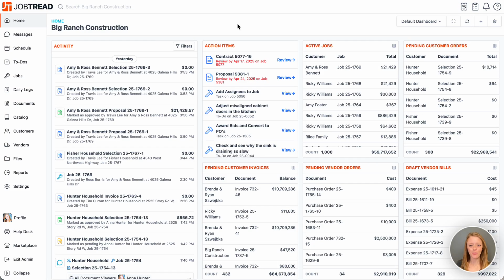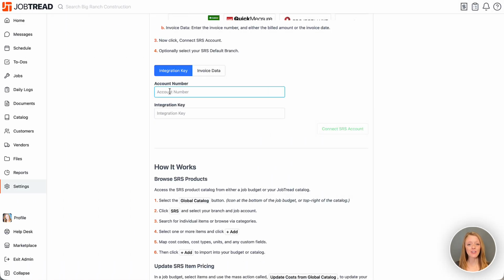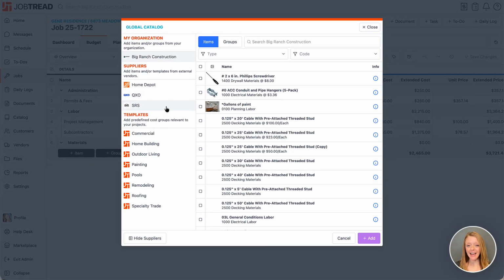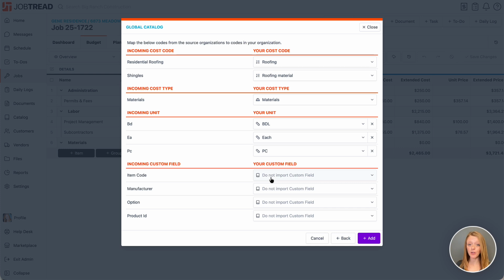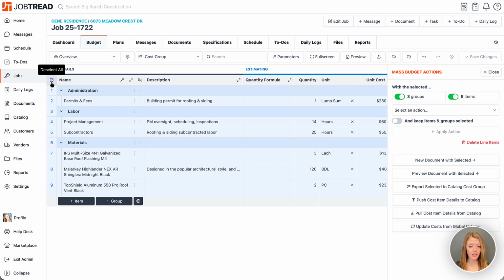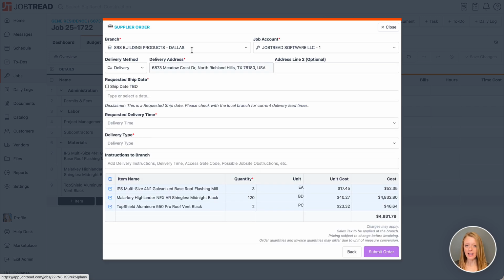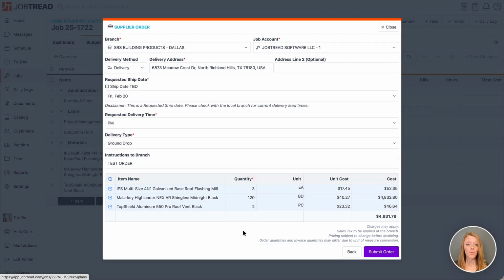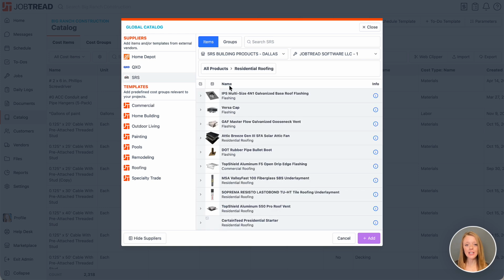SRS Integration: Browse & Order Materials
SRS is a leading distributor of roofing and building products, offering a wide range of materials and services to contractors and builders across the United States. Use the JobTread + SRS integration to browse live SRS catalog items, add materials directly to your budgets, and place orders without leaving JobTread, helping you keep pricing accurate and streamline your estimating and purchasing workflow.

Get Started:
1) Navigate to the Integrations tab within Settings to connect your SRS account.
2) Open a Job Budget and use the Global Catalog to browse SRS products.
3) Add items to your budget and use a mass action to refresh pricing as needed.
4) Create and submit a SRS Vendor Order for delivery or pickup.

Sales & Estimating
-Construction CRM
-Templates & Cost Catalog
-Bid Requests
-Estimates
-Customer Selections
-Contracts & eSignatures

Project Management
-Purchase Orders
-Daily Logs
-Tasks & Scheduling

-Change Orders
-Customer Invoices
-Job Costing
-Quickbooks Integration